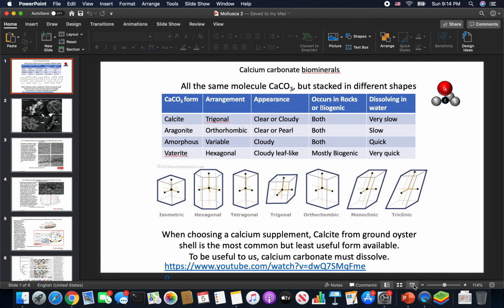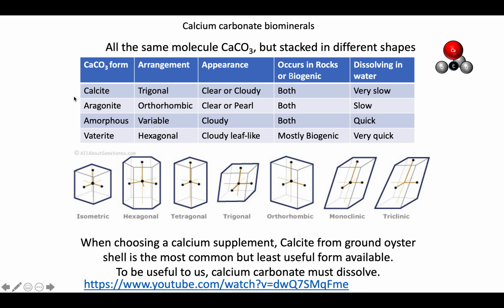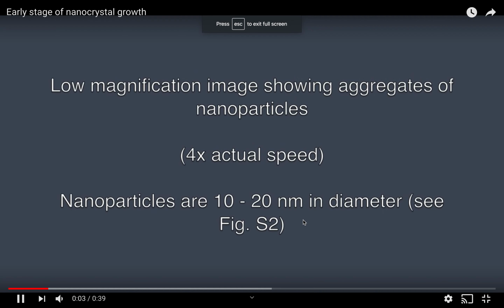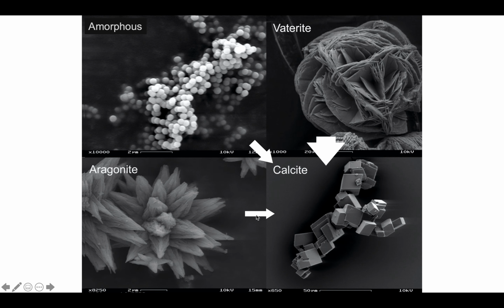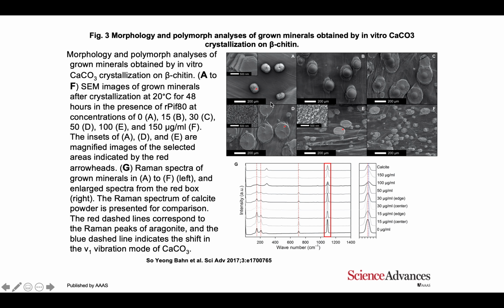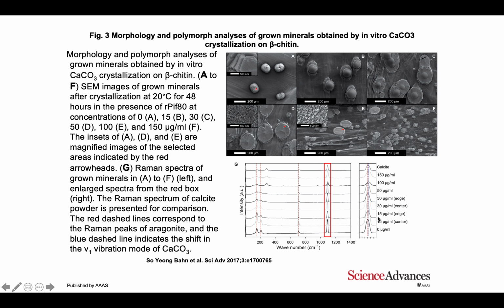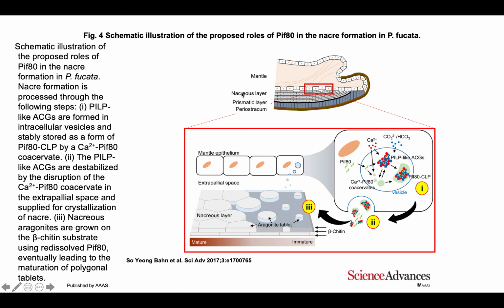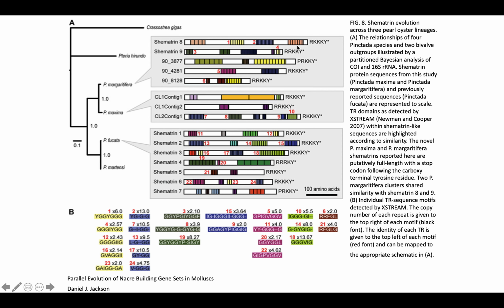Mollusca 2a with audio